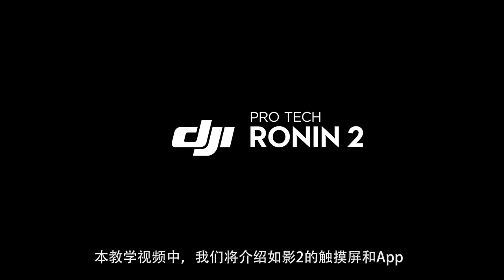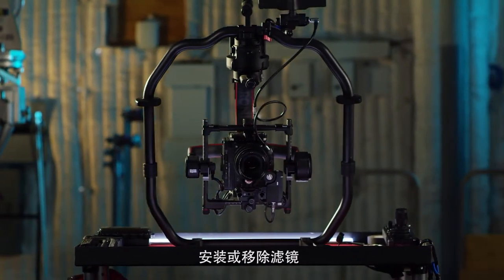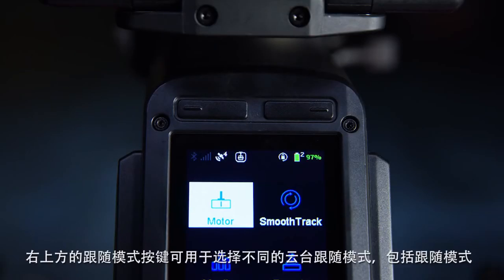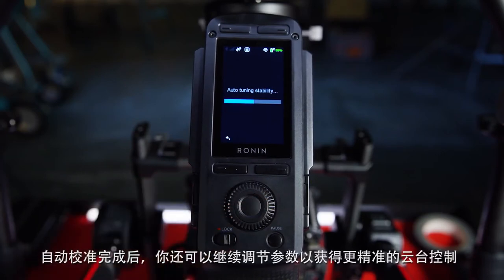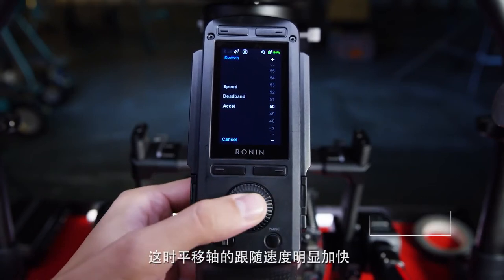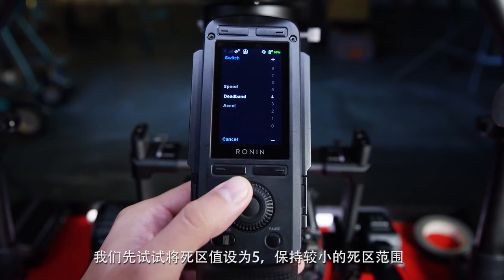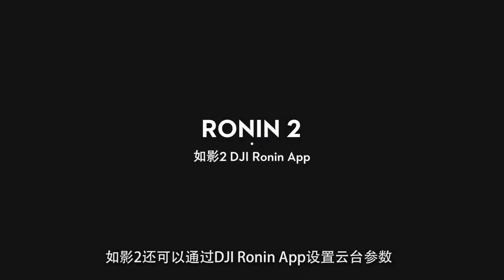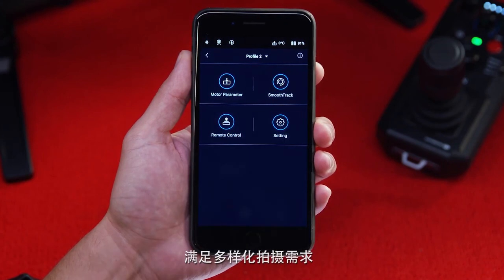DJI Ronin 2 觸控螢幕 & App